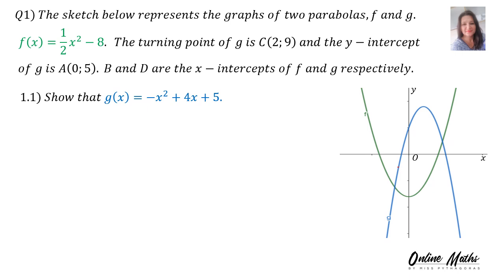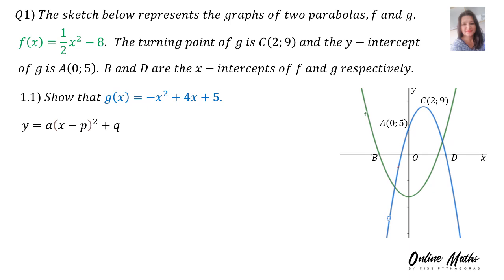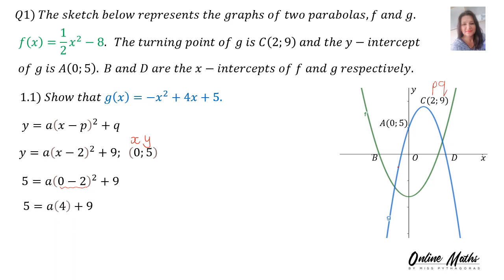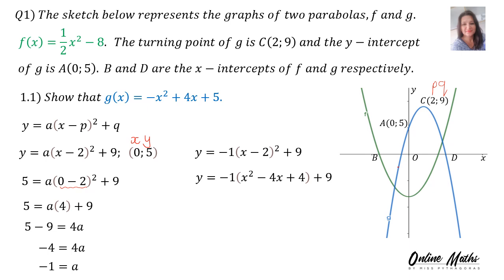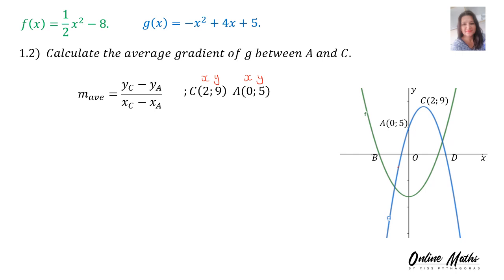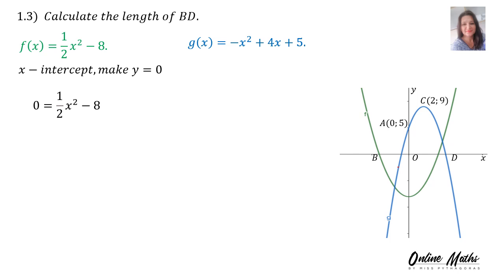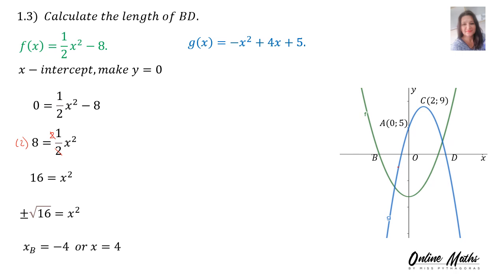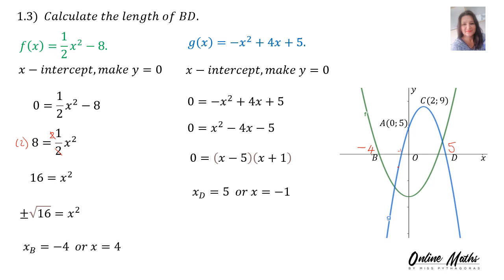Functions Parabola Grade11: L14 Deductions from Graphs - Exam Question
**In this lesson I discuss:** DEDUCTIONS from graphs - EXAM QUESTIONS